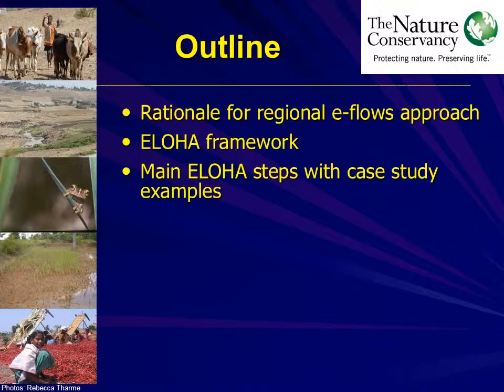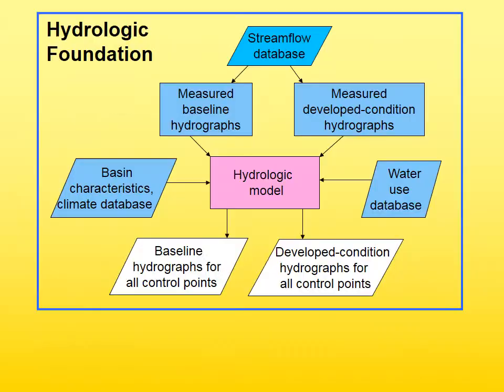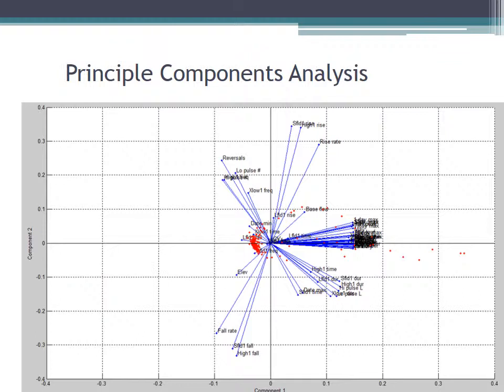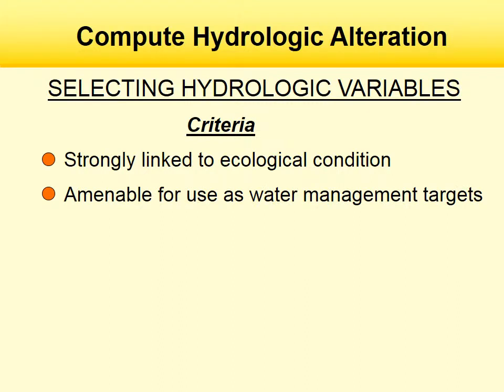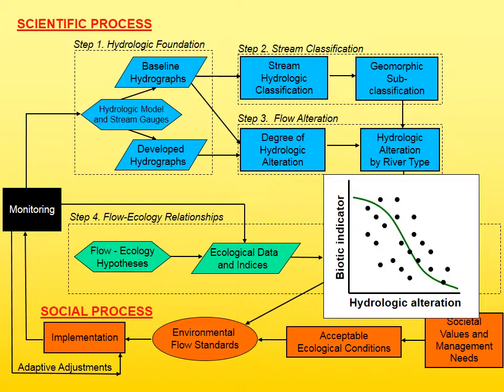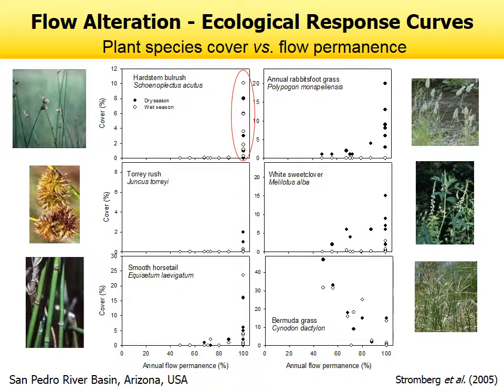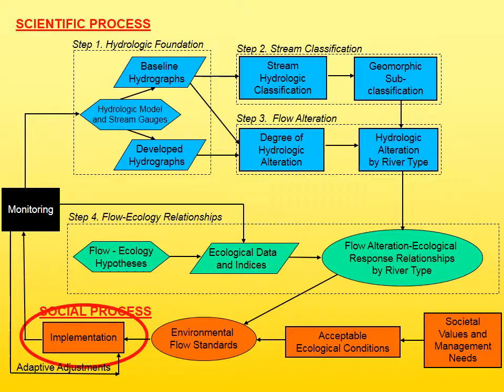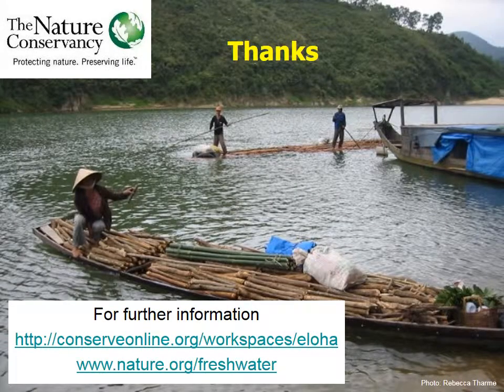Unit 11.2 Ecological Limits of Hydrologic Alteration (ELOHA)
This lecture is part of the Online Environmental Flows course offered by IHE Delft Lecture by Dr. Rebecca Tharme, formerly of The Nature Conservancy and now Director of Riverfutures Limited

You can register for the full course Please feel free to post questions or remarks about the lecture below.